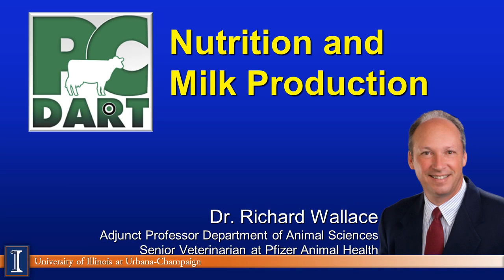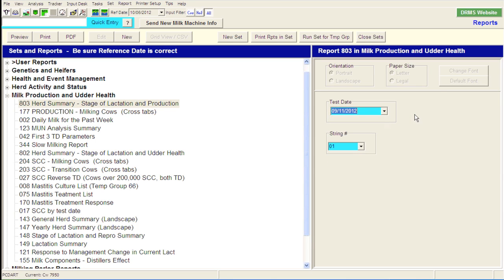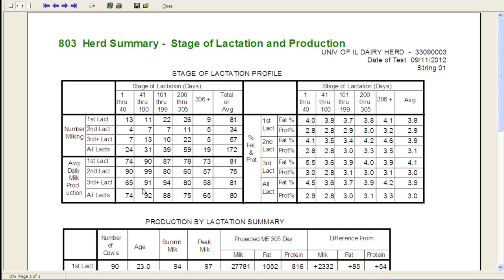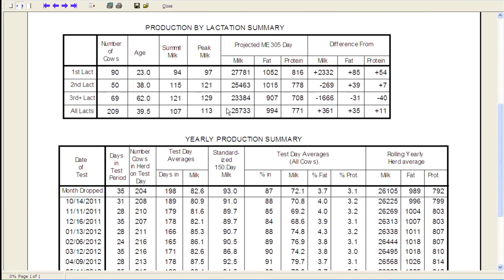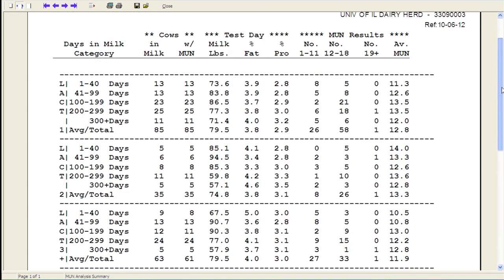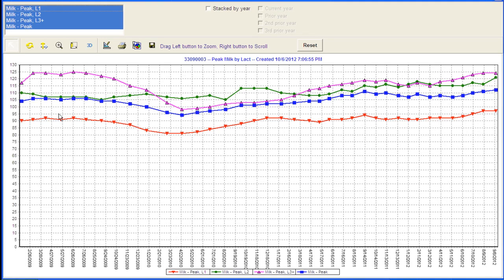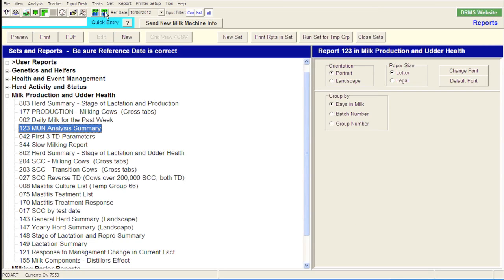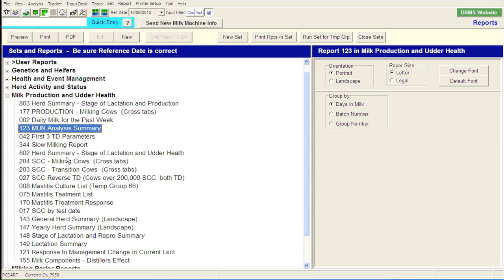PCDART: Nutrition and Milk Production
Dr. Wallace explains how to evaluate milk production and dairy nutrition using PCDART.